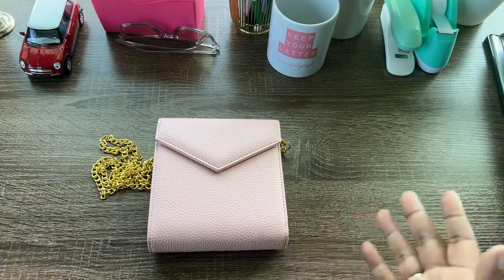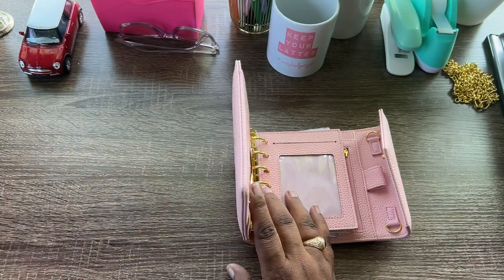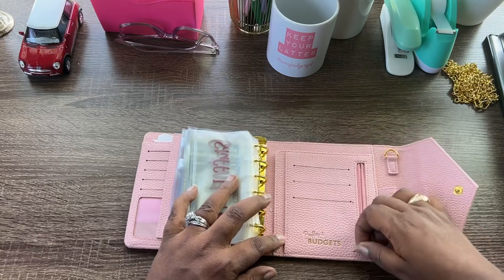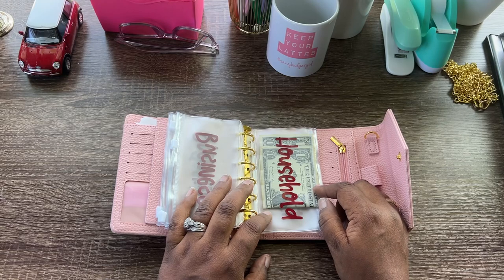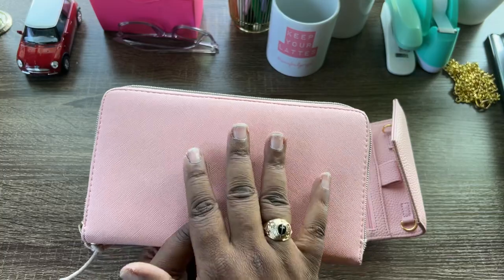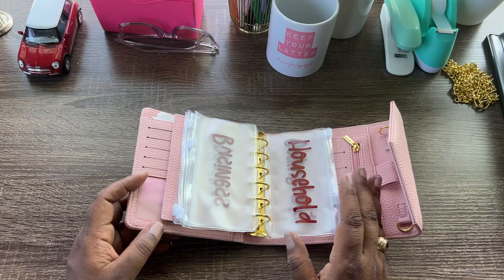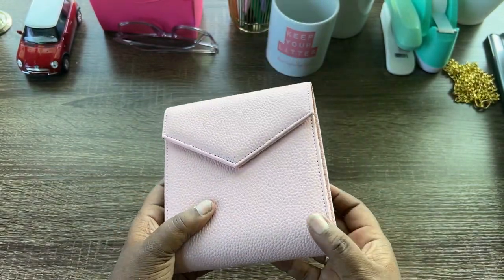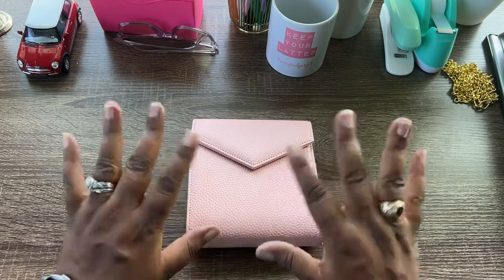A7 Cash Envelope Wallet Review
In this video, I review the A7 Cash Envelope Wallet for cash envelope stuffing from @Baddiesandbudgets. Is it worth the price? Let's find out!

You can also visit the Etsy shop!

Read my latest book, “Budgeting for Women”

Come save money on Fetch with me! Sign up w/ code VQ4E8R & get bonus pts

2️⃣ Cash Envelope Wallet (like in my videos)

4️⃣ Budget binder on Amazon

QUESTION — Have a question about personal finance, budgeting, or making money? Post in the comments section of this video!

About:
Review of the cash envelope wallet for cash envelope stuffing from @Baddiesandbudgets.